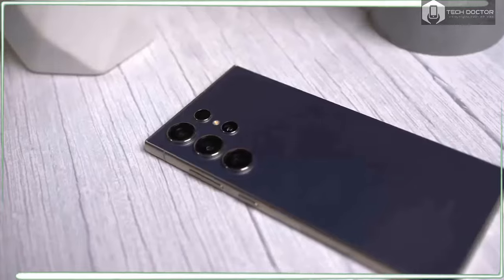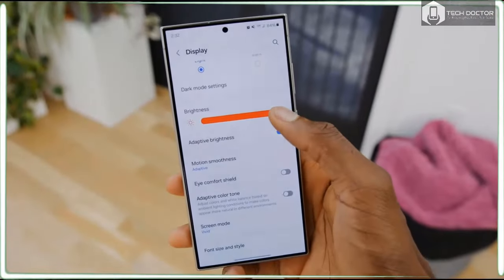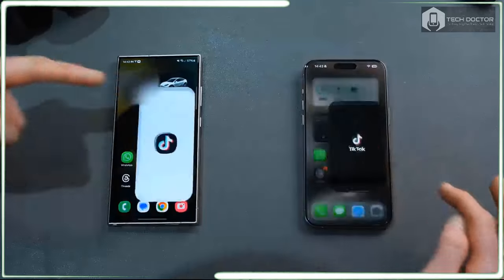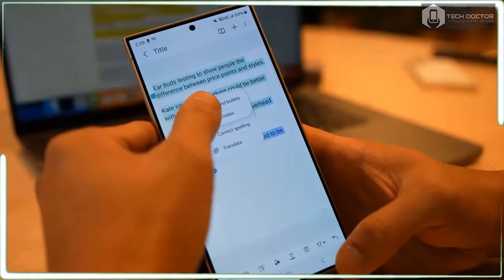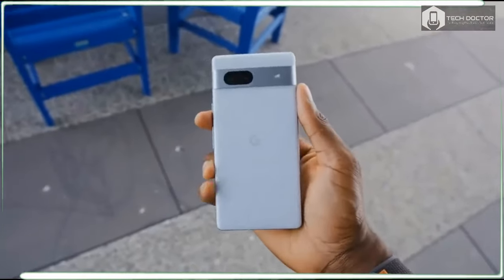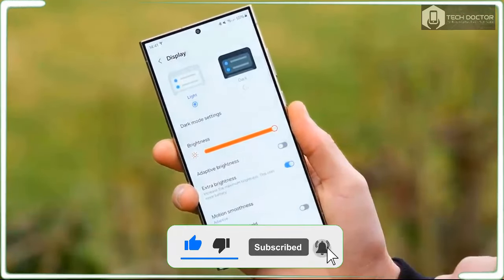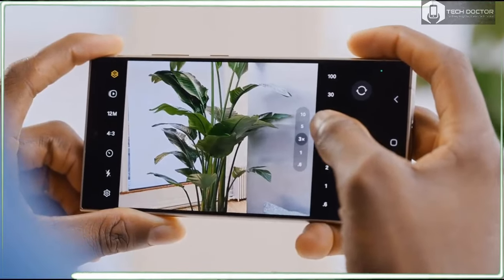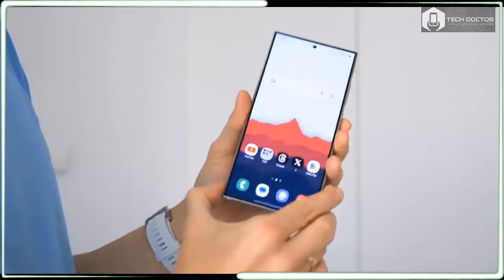Samsung Galaxy S24 Ultra Review: The Galaxy Brain!